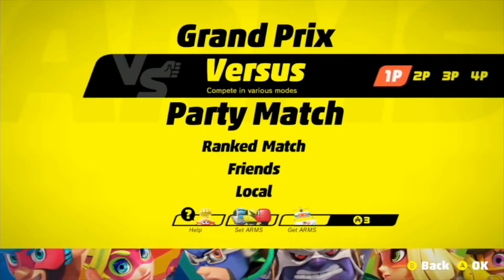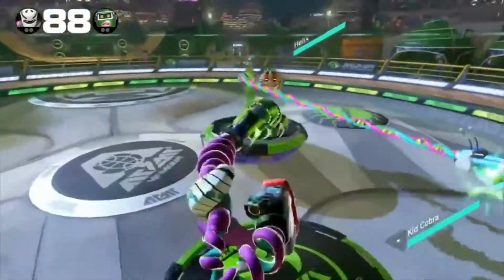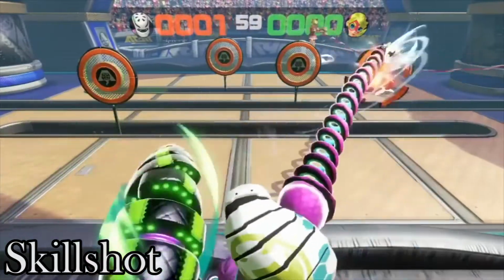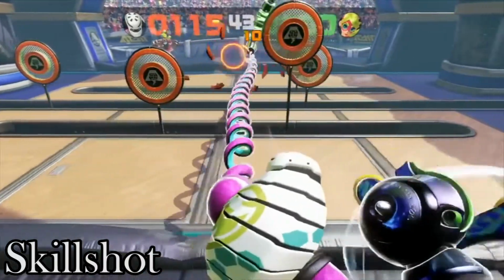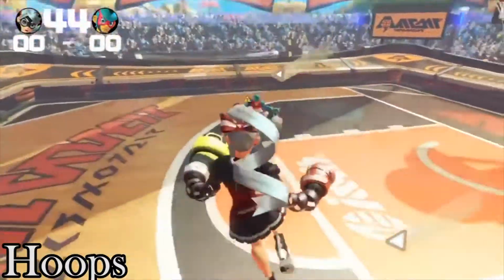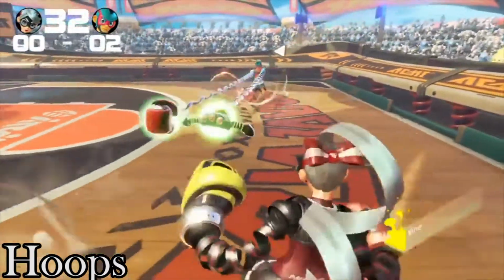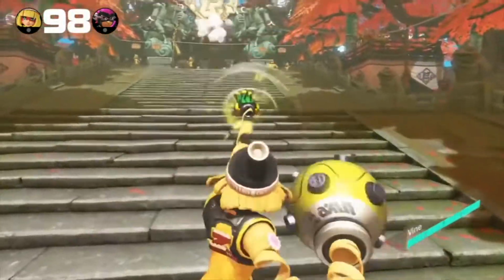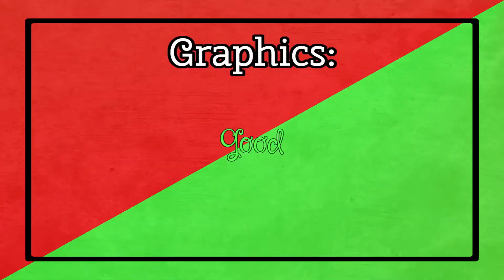Can ARMS Sustain a Players Enthusiasm - A Double-edged Sword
Welcome to another episode of A Double-edged Sword. In this episode we take a look at Nintendo's newest IP ARMS.